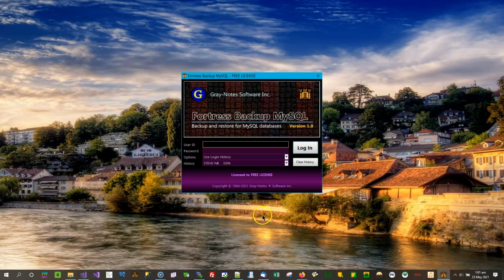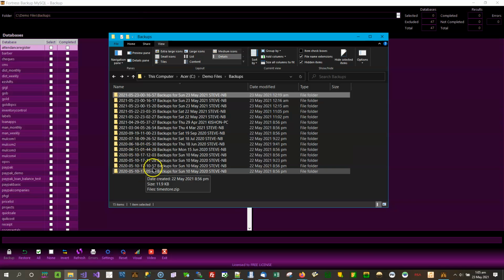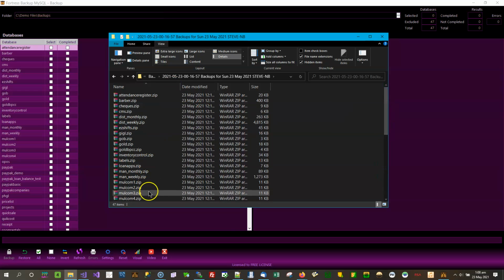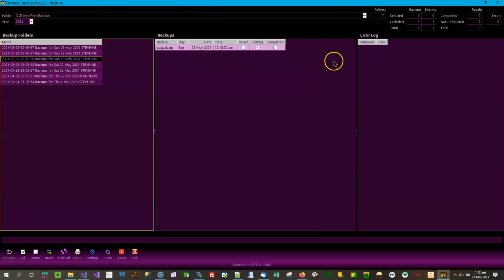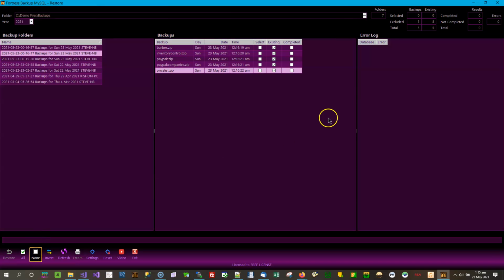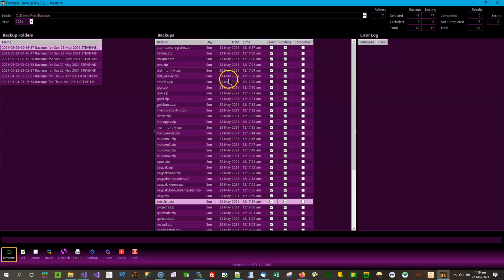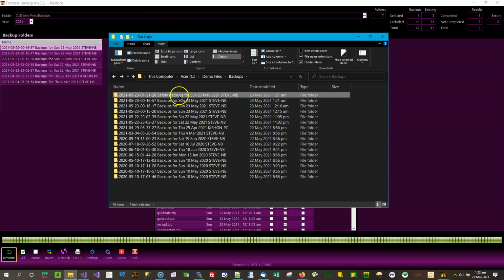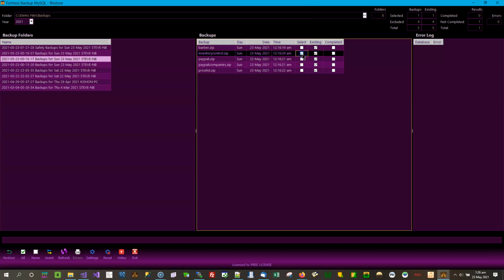Fortress Backup MySQL - Restore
Training video of the Restore screen in Fortress Backup MySQL.

Fortress Backup MySQL - Backup and Restore MySQL databases
Gray-Notes Software Inc.